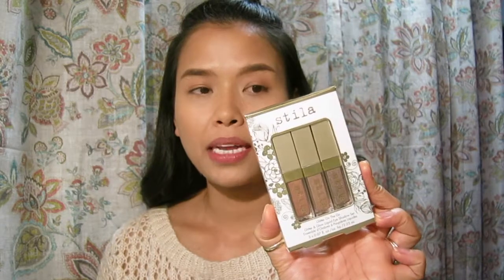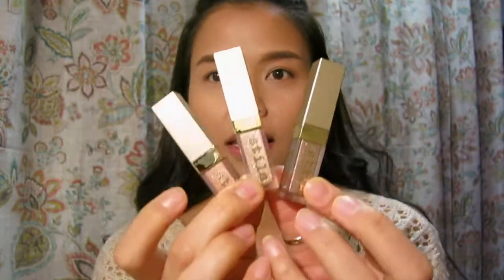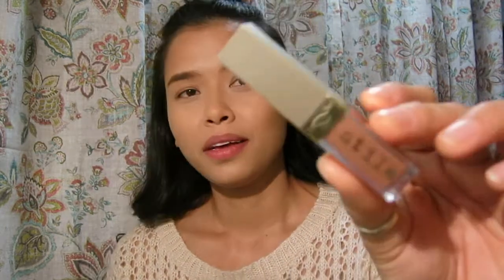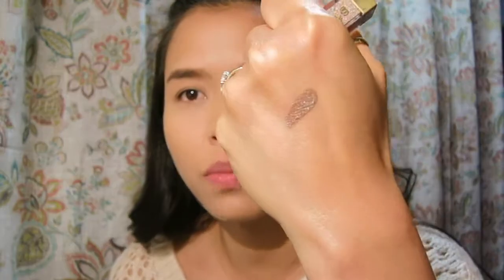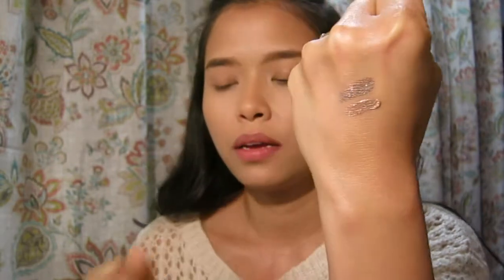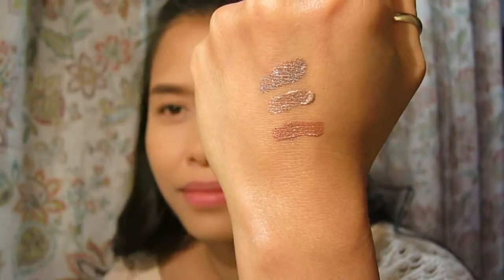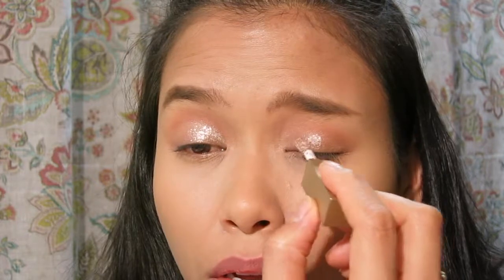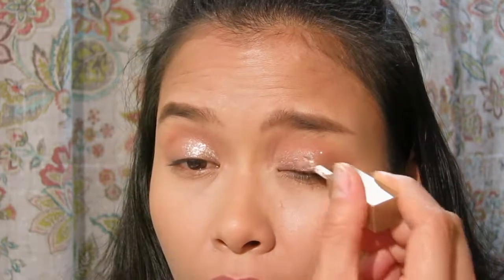Stila on the Go Mini Set First Impression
Hey!

Thank you for watching this First impression series, Im glad you are here today, and i hoped that you have find this video helpful for your research or just for entertainment. Please get this product here at

please send me recommendations, I will see you soon.

XO